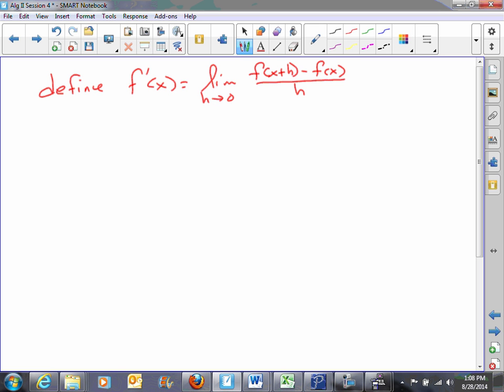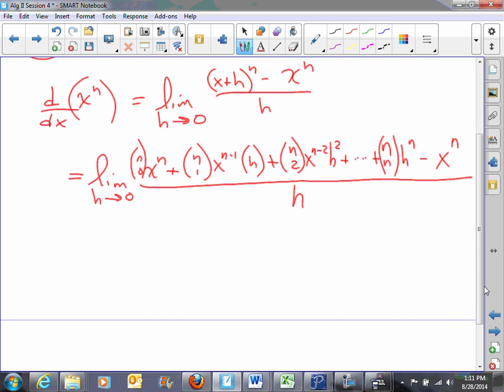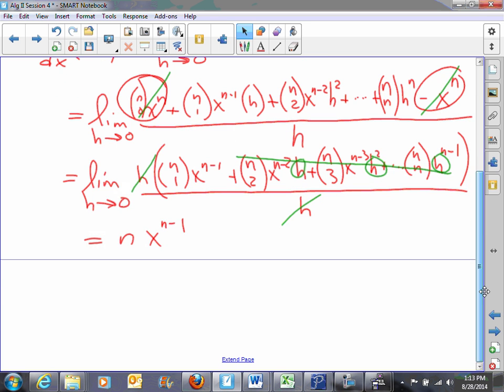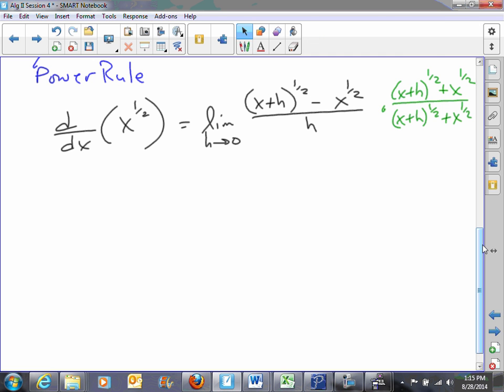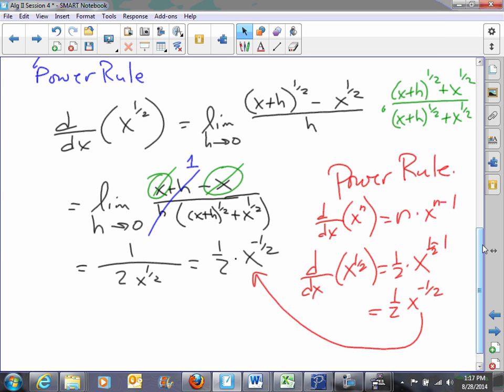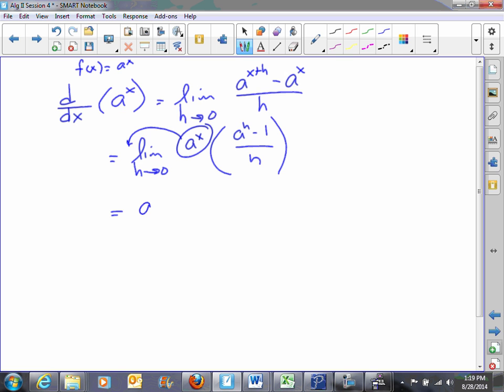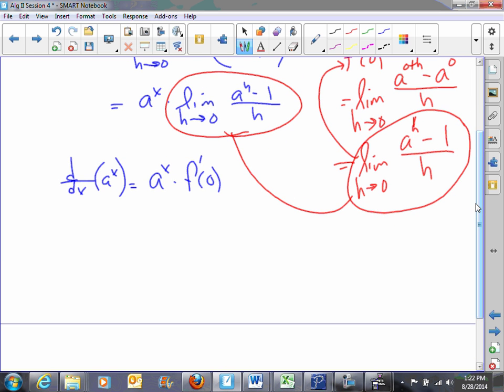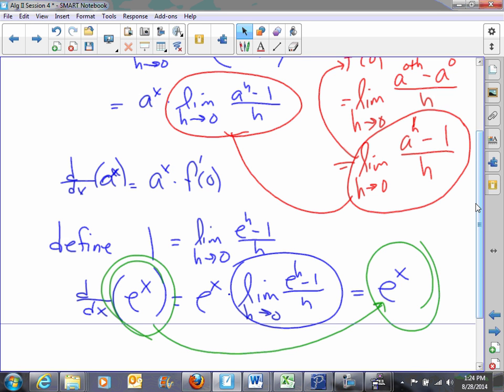Power Rule and deriv of e to the x